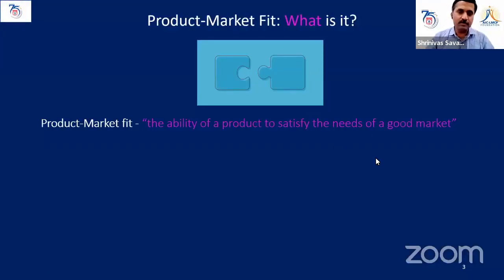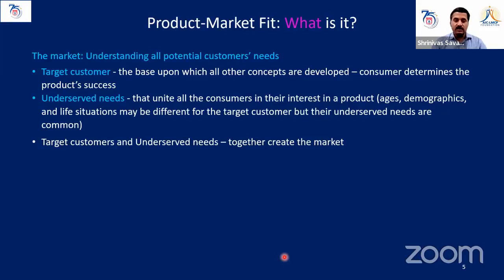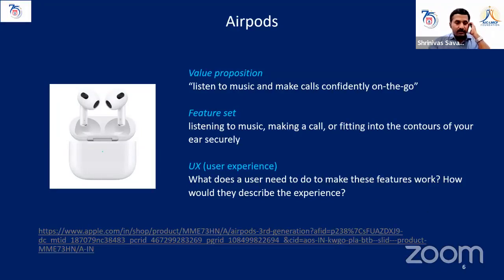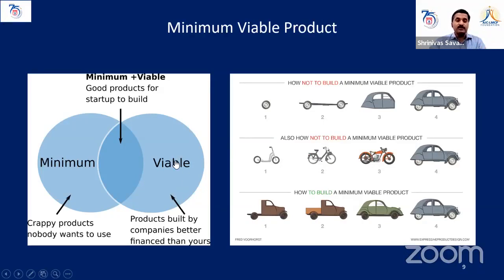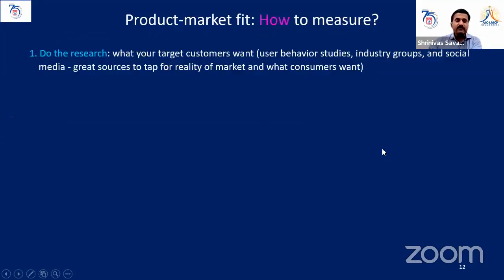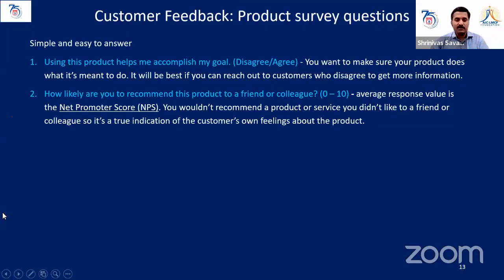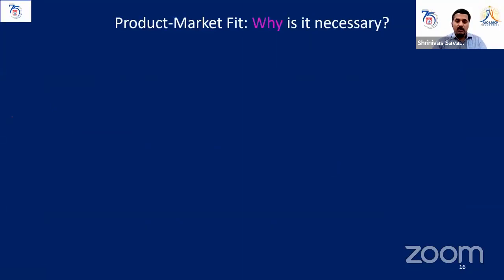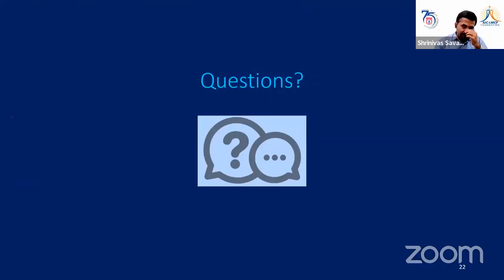Product Market fit the ‘W’s and ‘H’